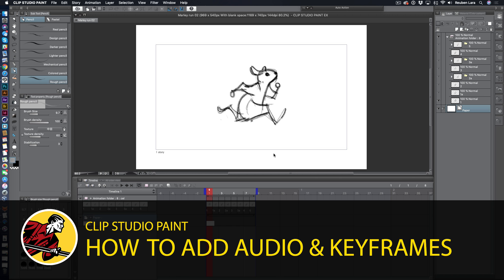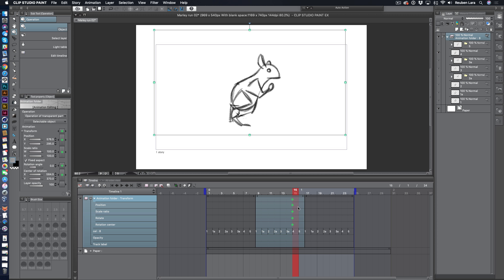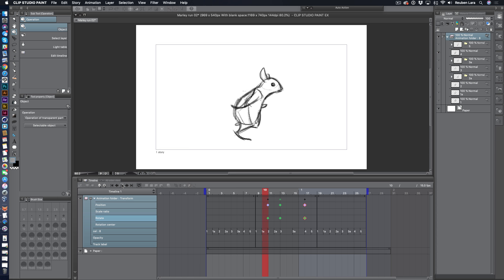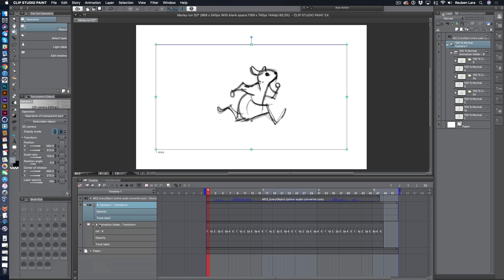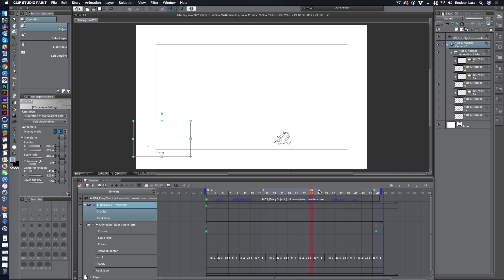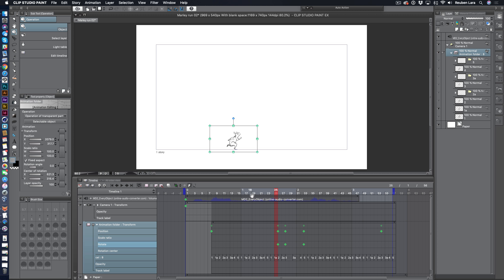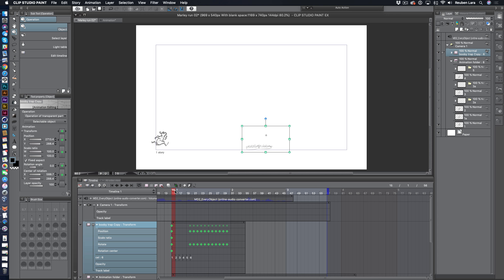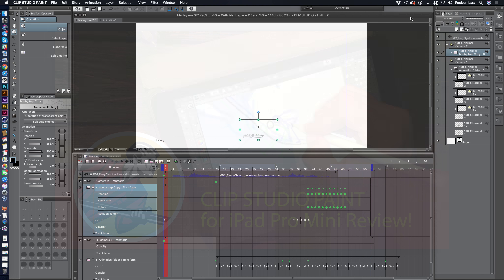Audio, Keyframes & 2D Camera - Clip Studio Paint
Learn how to to add audio, motion tween with keyframes and use Clip Studio Paint's 2D Camera feature. It's about time!

Motion tweening - 0:00
Add audio - 6:23
Add 2D Camera - 8:19